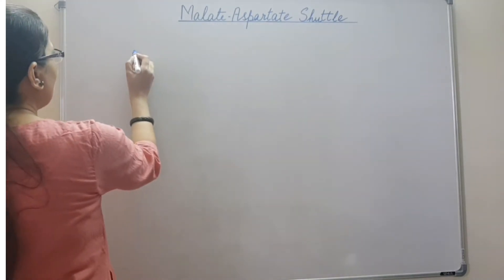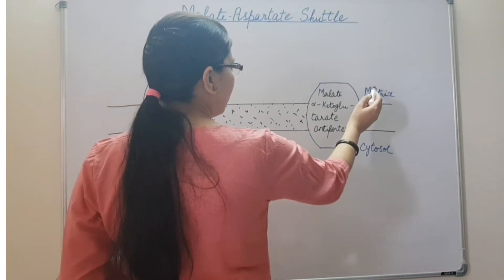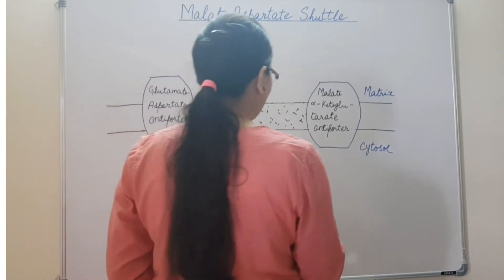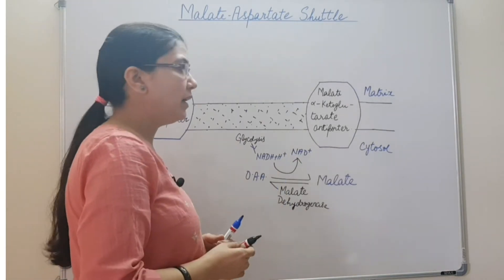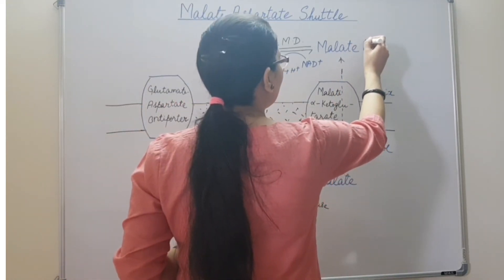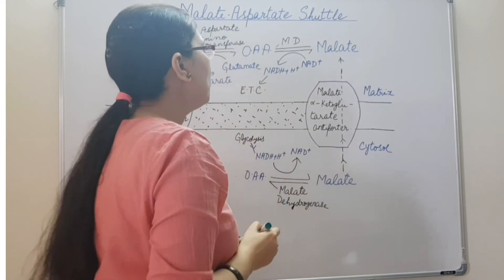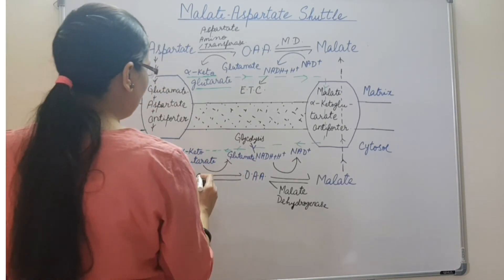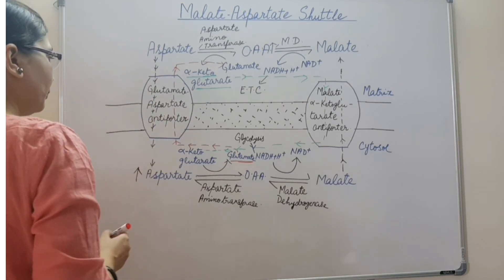(Part 2) Malate Aspartate Shuttle. Biochemistry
This video is about Malate Aspartate Shuttle.